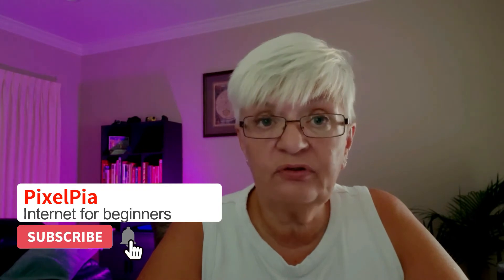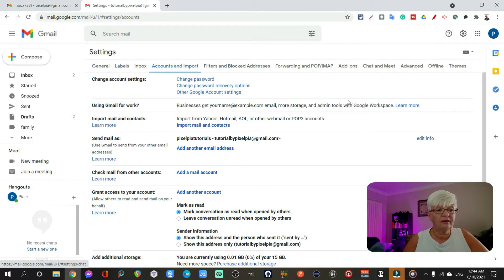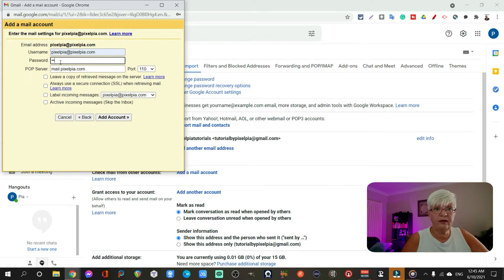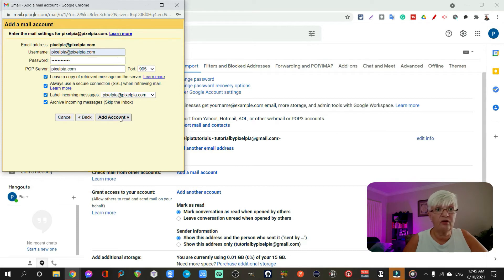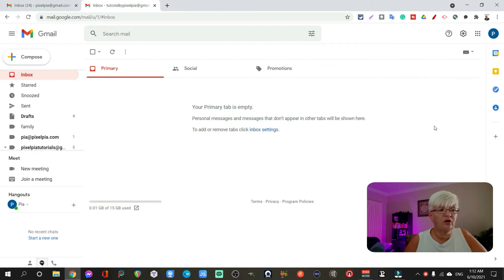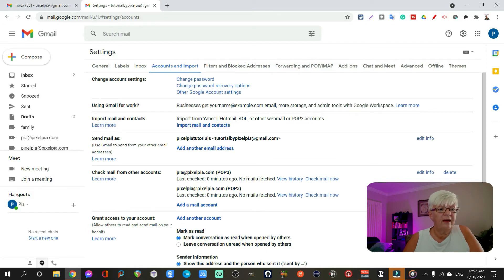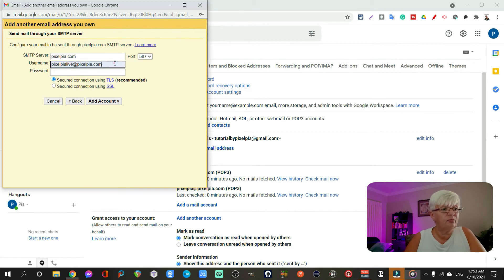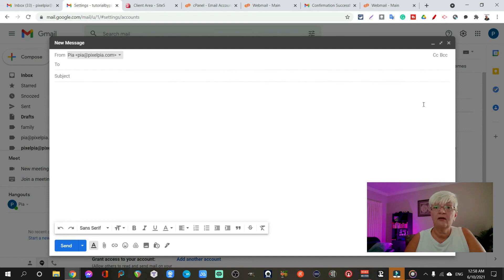How To Use Your Gmail With Several Email Accounts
Do you know how to use your Gmail account to check and reply to several email accounts? Today I will show you how easy it is to set up. Need to know how to create labels? Clean Up Your Gmail Using Labels
Do you use several different email accounts, maybe one for work, one at yahoo.com, etc? And do you sometimes wish you could go to just one place to check email from all of them? Today I will show you how to do that. I will also show you how you can set up your Gmail so you can reply to an email from any of your accounts directly from Gmail.